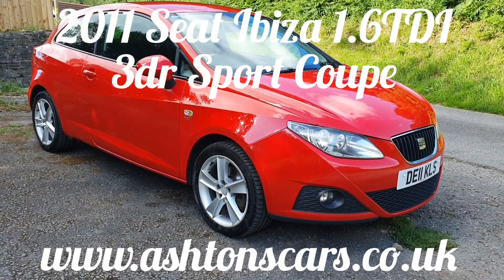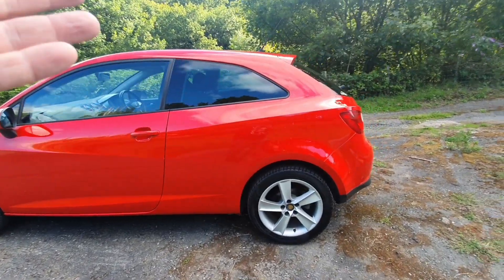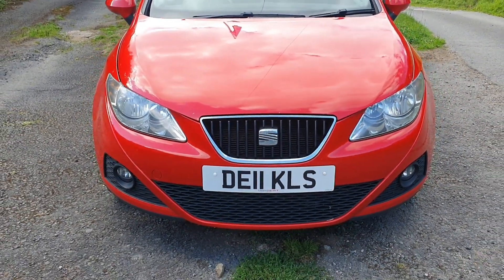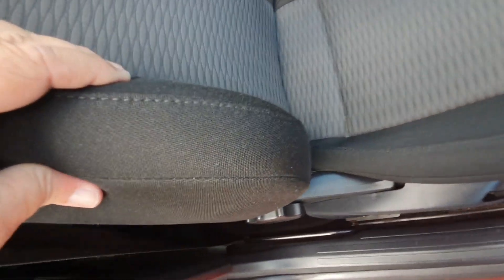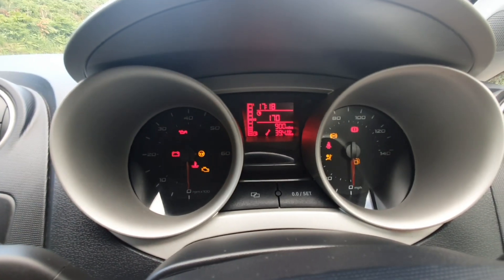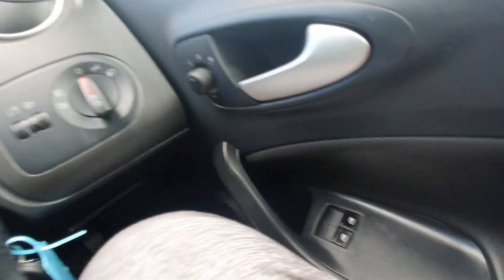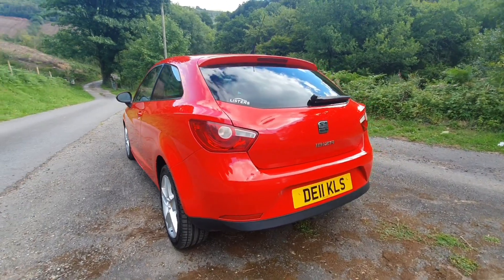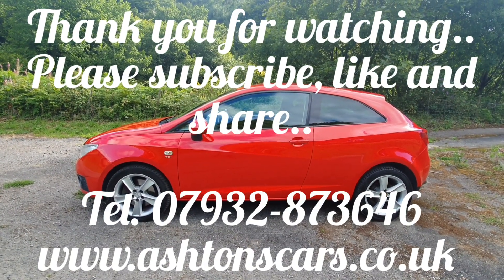2011 Seat Ibiza Sport Coupe. 1.6TDI CR Start up and walk around viewing.